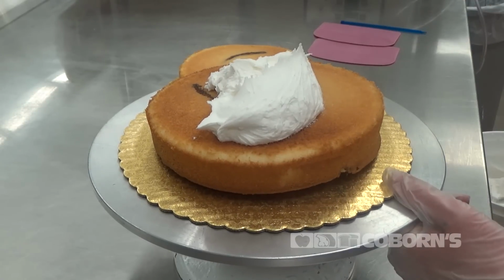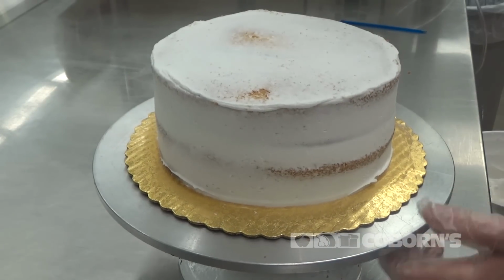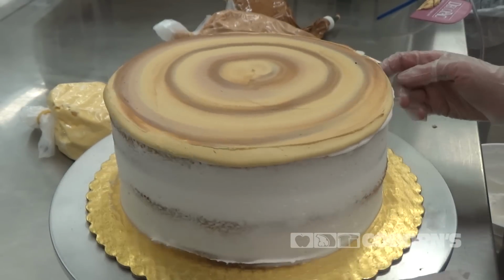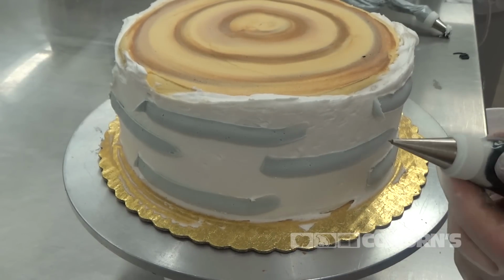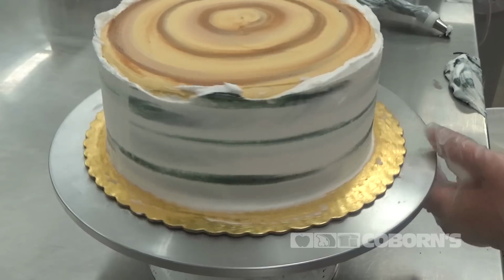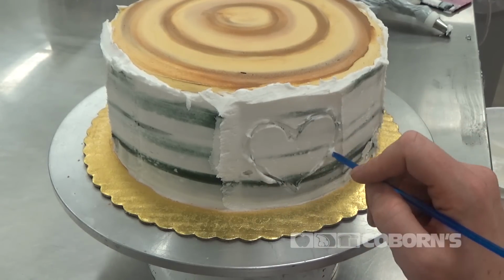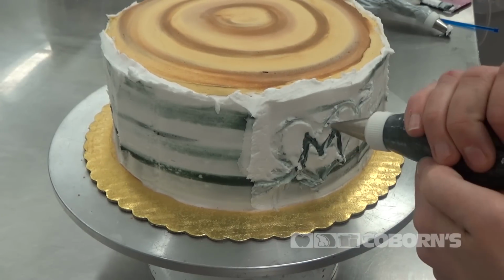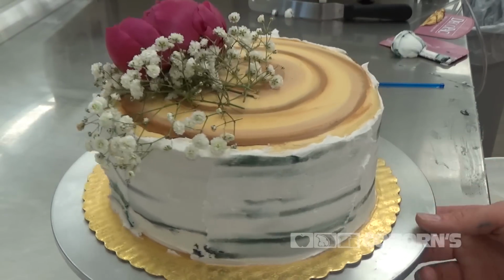How To Create A Birch Tree Cake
Amanda shows you how to create a Birch Tree Cake without any special tools. Amanda has been creatively decorating cakes for Coborn's since 2009.

Be sure to check out how to make matching cupcakes and Amanda shows you how to twist two colors in frosting for a special look.